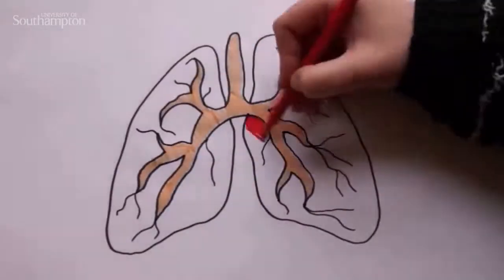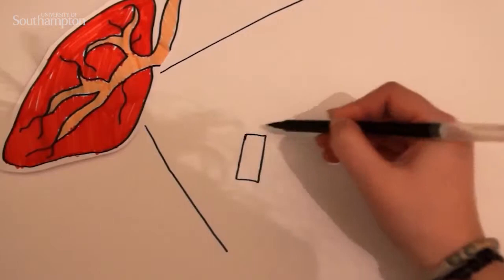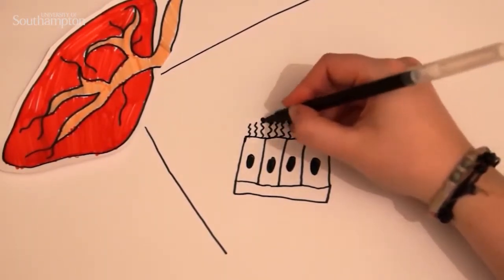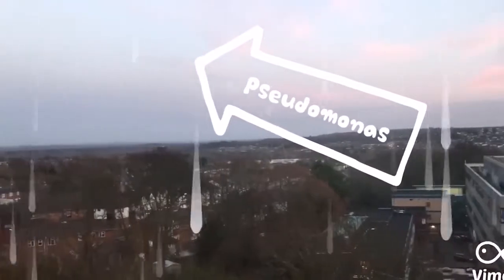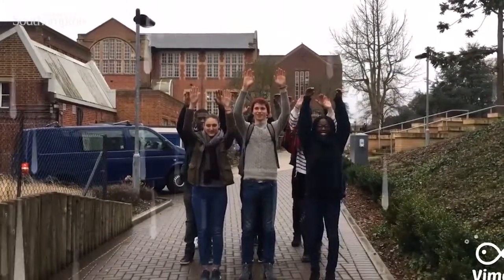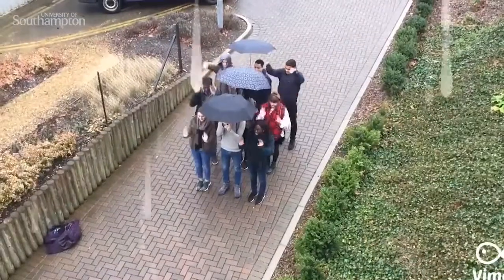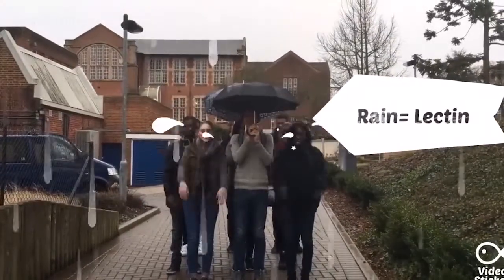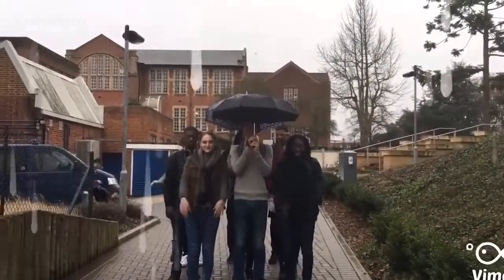Can sugars combat infection